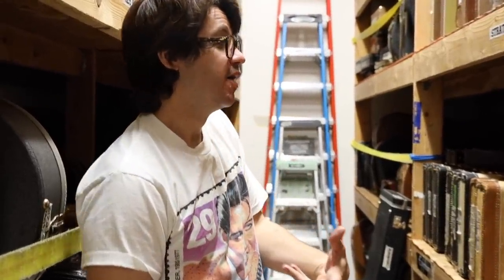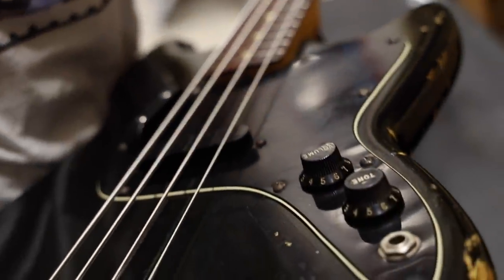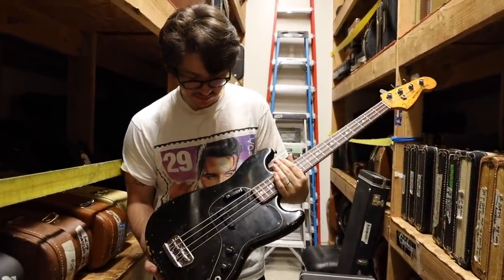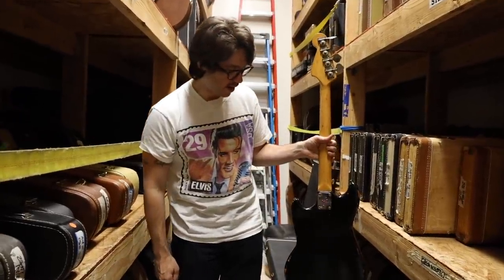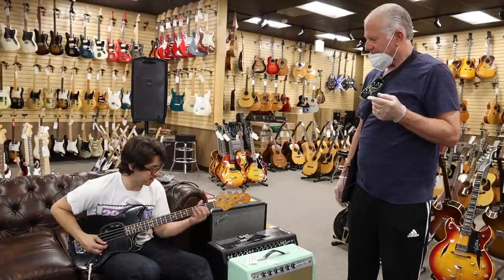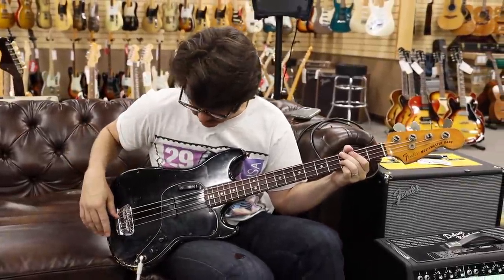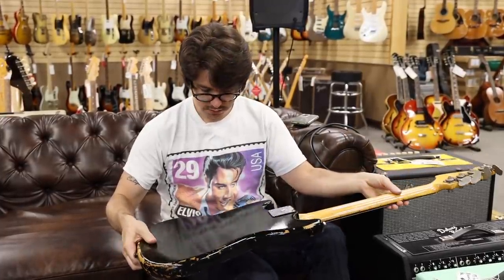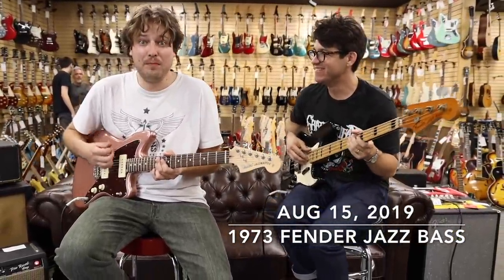Guitar of the Day: 1978 Fender Musicmaster Bass | Norman's Rare Guitars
ThumpinThursday is back! Stay safe and hope you’re all well! Enjoy this new episode of GuitarOfTheDay: Todd playing a 1978 Fender Musicmaster Bass here at NormansRareGuitars! So what do you guys think of this FenderBass?

GUITAR: 1978 Fender Musicmaster Bass